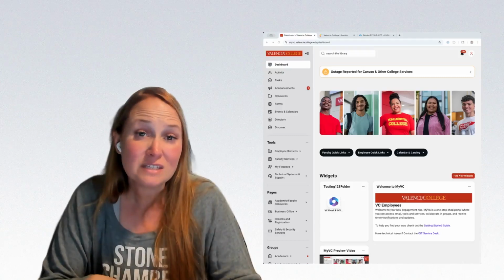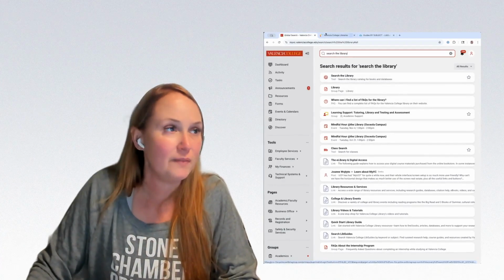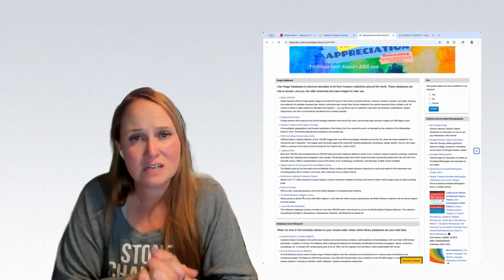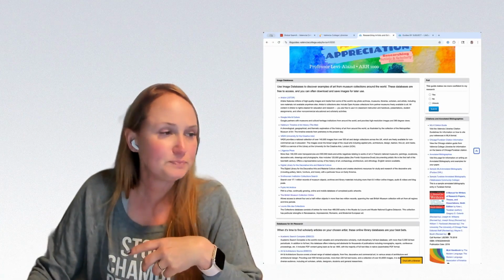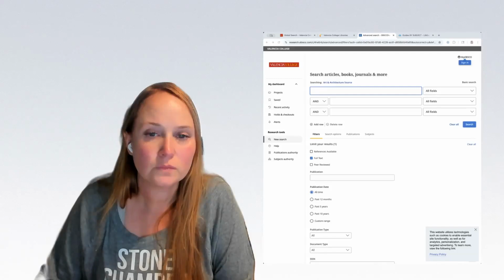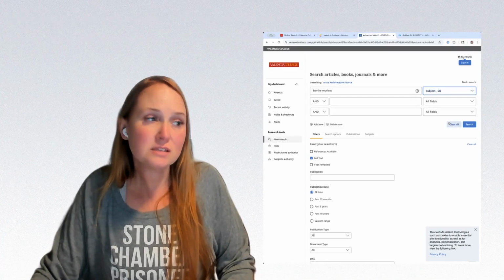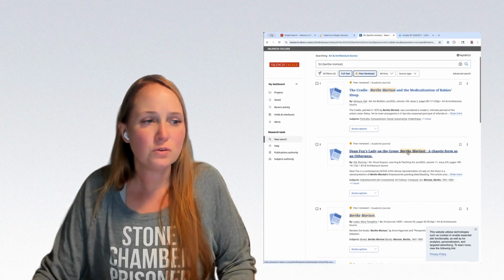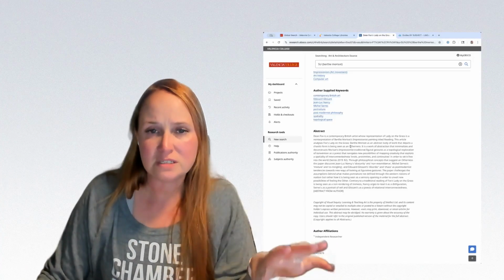LibGuide Info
An overview of how to access the libguide for Art Appreciation for Valencia College classes.